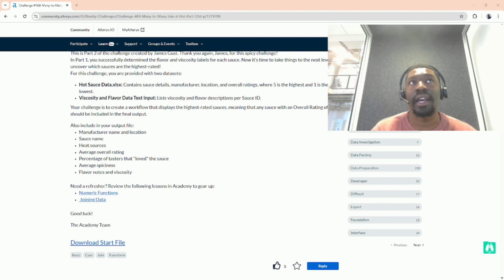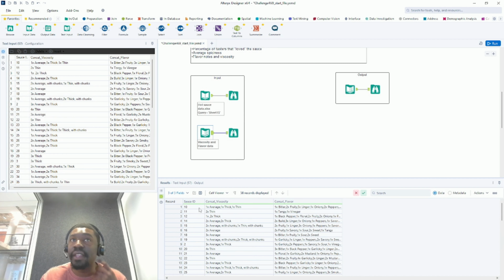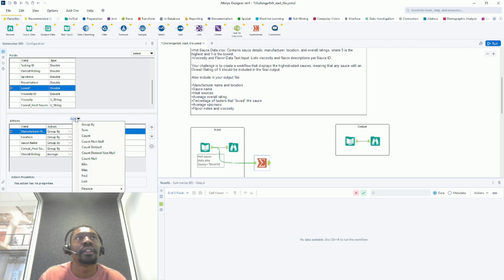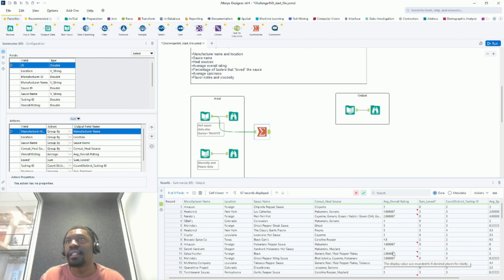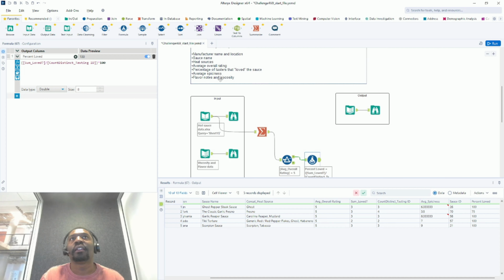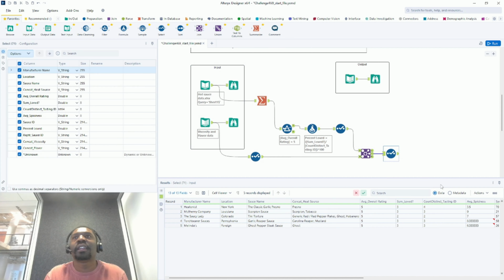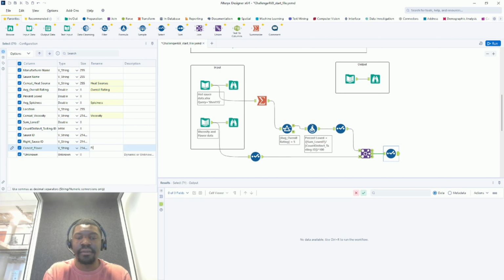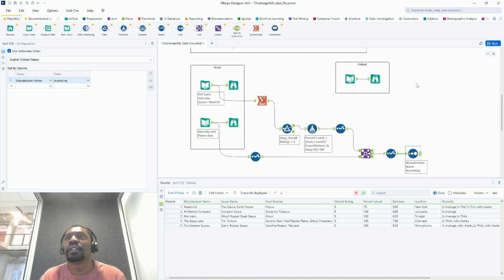Alteryx Weekly Challenge 469 | Step-by-Step Solution & Tips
This week, Terrence Miller takes on Alteryx Weekly Challenge 469! Watch as they walk through the problem, break down the solution, and share key insights along the way.